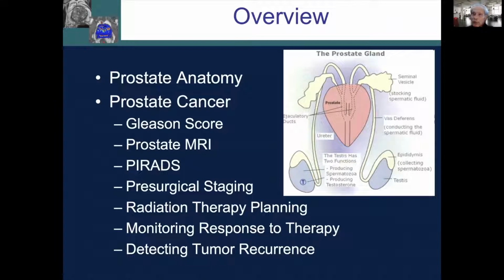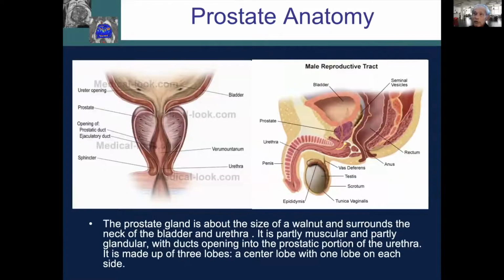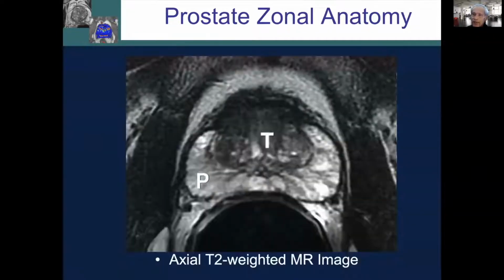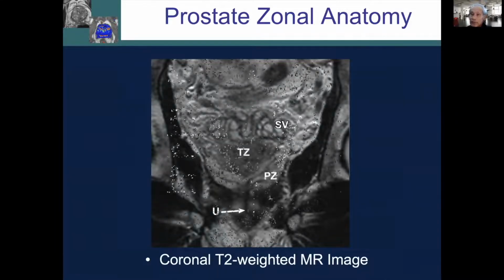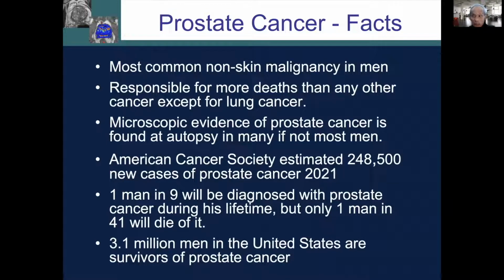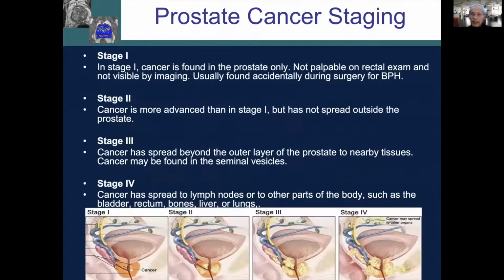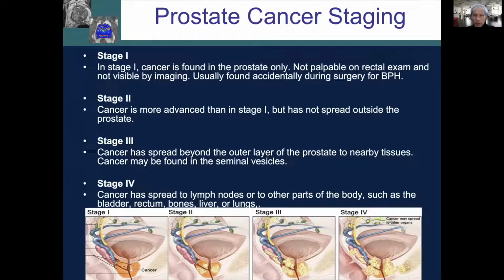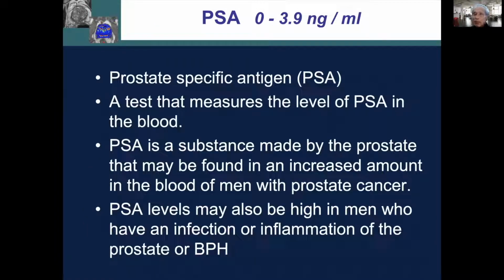MRI of Prostate Cancer by Russell N. Low, M.D.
Speaker: Russell N. Low, M.D.
Lecture: MRI of ProstateCancer
Series: 2022 Magnetic Resonance Imaging National Symposium - A Video CME Teaching Activity

This CME teaching activity offers a practical teaching course for those who order, perform or interpret magneticresonance imaging studies.

Three focused segments provide a comprehensive yet practical review and update on the clinical applications of MRI.

Topics focus on neuroradiology, head & neck, spine, the musculoskeletal system, cardiovascular and body applications.

TARGET AUDIENCE
This CME activity is designed to educate diagnostic imaging physicians who supervise and interpret MRI/MRA studies.

It should also be useful for referring physicians who order these studies so that they might gain a greater appreciation of the strengths and limitations of clinically relevant MRI exams.

Suzie Bash, M.D.
Allan L. Brook, M.D., FSIR
John F. Feller, M.D.
Scott D. Flamm, M.D., M.B.A.
Blake A. Johnson, M.D., FACR
Jessica W.T. Leung, M.D., FACR
Russell N. Low, M.D.
Courtney C. Moreno, M.D.
Kambiz Nael, M.D.
Mini N. Pathria, M.D.
John D. Reeder, M.D.,
Geoffrey M. Riley, M.D.
Lawrence N. Tanenbaum, M.D., FACR
Adam C. Zoga, M.D., M.B.A.

Educational Symposia
Industry Leader in Continuing Radiology